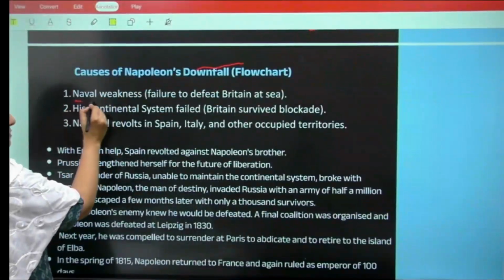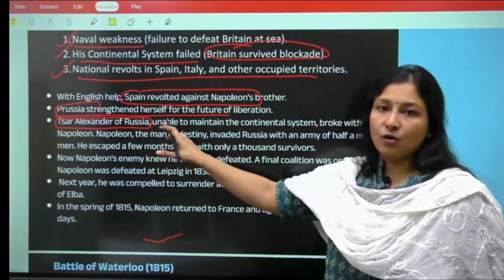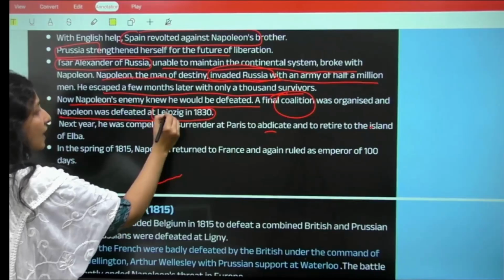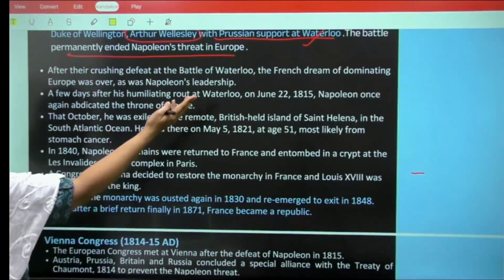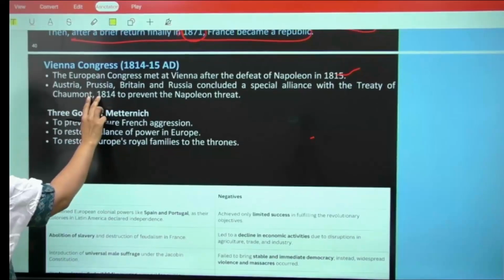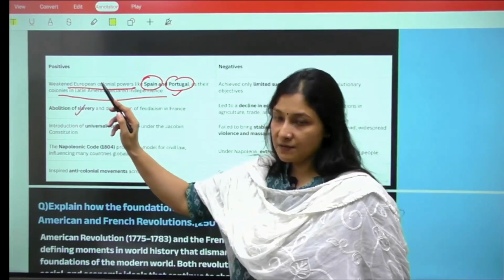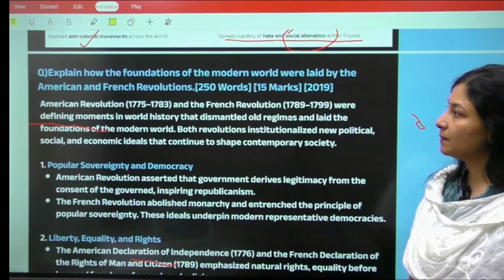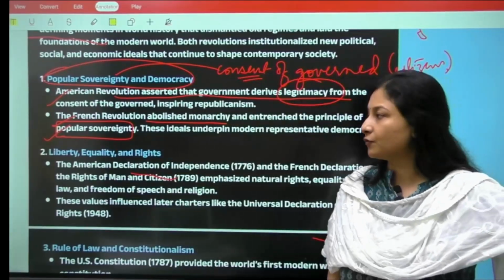Rise & Fall of Napoleon | Continental System, Russia Invasion & Battle of Waterloo | World History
Follow our PSC Channel
To join our Whatsapp learning community

In this World History lecture for UPSC, we analyze the Rise and Fall of Napoleon Bonaparte, focusing on the key causes of his defeat, major battles, the Congress of Vienna, and his long-term impact on the modern world.

📉 Causes of Napoleon’s Downfall

1️⃣ Naval Weakness vs Britain
Britain’s strong naval supremacy made it difficult for Napoleon to defeat or economically isolate Britain.

2️⃣ Failure of the Continental System
Napoleon tried to blockade Britain economically, but:

Britain found alternative markets (including India).

British industry survived the blockade.

France’s economy suffered more.

3️⃣ National Revolts in Europe
Occupied regions resisted French control:

Spain revolted (against Napoleon’s brother).

Italy & other territories saw uprisings.

Prussia reorganized for liberation.

4️⃣ Blunder: Invasion of Russia (1812)
When Tsar Alexander I broke the Continental System, Napoleon invaded Russia in extreme winters.

Army of ~500,000 marched in.

Harsh weather + supply failures destroyed forces.

Only a few thousand survived.

⚔️ Final Defeat

Battle of Leipzig (1813)
Napoleon defeated by coalition forces.

Exile to Elba
Forced to abdicate and exiled.

Return – The Hundred Days
He returned briefly to power.

Battle of Waterloo (1815)

Napoleon vs Britain + Prussia

Led by Duke of Wellington

Decisive defeat ended his rule forever.

Final Exile: St. Helena, where he later died.

🏛️ Congress of Vienna (1815)

Organized by Austria, Prussia, Britain & France.

Goals:

Prevent future French aggression

Restore Balance of Power

Reinstate monarchies

🌍 Impact of Napoleon & Revolutions

Positives:

End of feudalism

Napoleonic Code (Civil Law)

Universal male suffrage

Inspired anti-colonial movements

Abolition trends (slavery, privileges)

Negatives:

Economic decline in Europe

Rise of extreme nationalism

Political instability in France

🗽 Foundations of the Modern World

Linked to American & French Revolutions:

Popular Sovereignty

Democracy & Republicanism

Liberty, Equality, Rights

Natural Rights philosophy (Locke, Rousseau)

Inspired modern constitutions & human rights charters

This lecture is crucial for UPSC Prelims + Mains (World History) preparation, especially for themes like revolutions, nationalism, and European power politics.